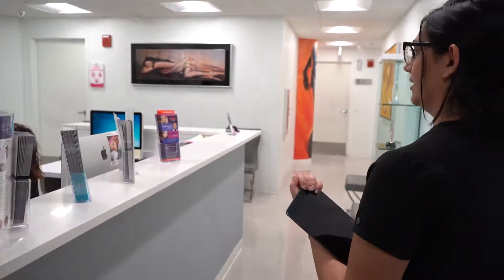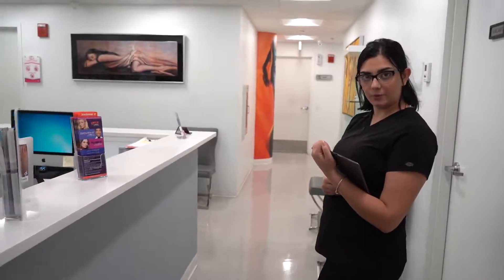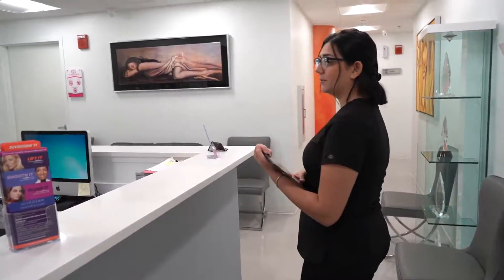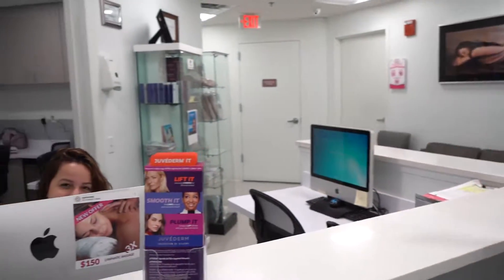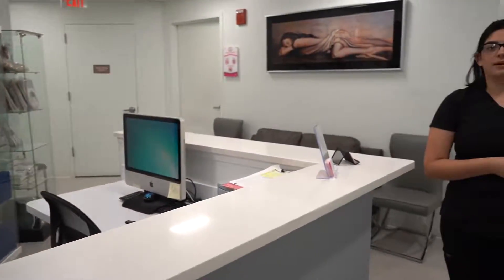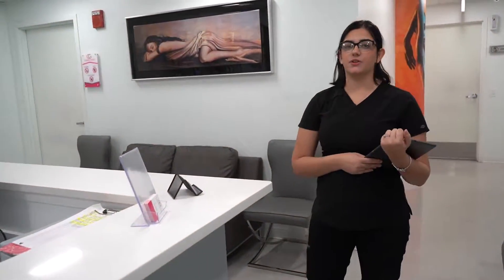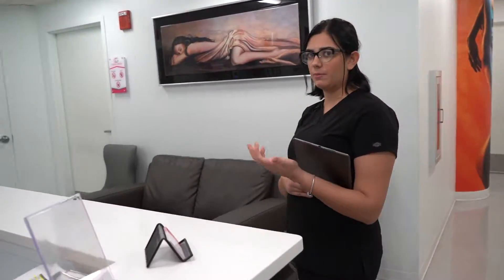CG Cosmetic Surgery Pre-Op area - Coral Gables, Miami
Welcome to Pre-Op! 💉View our achievements in the video! 🏆🥇This was taken early morning prior to opening 🌤! We hope you enjoy!
| 2601 SW 37th Ave Miami Fl, 33133